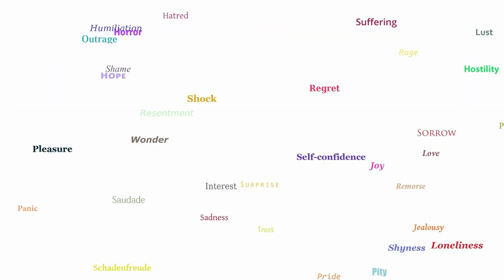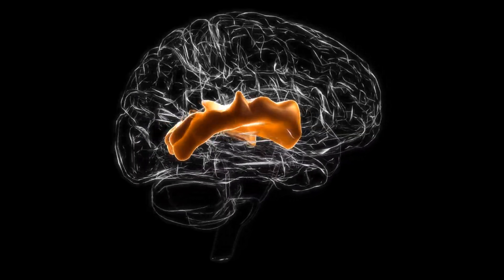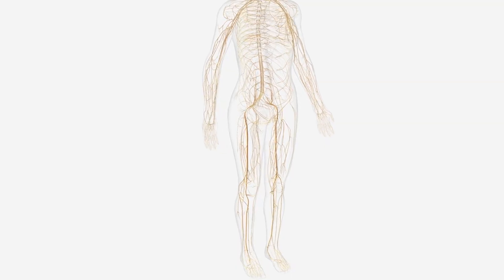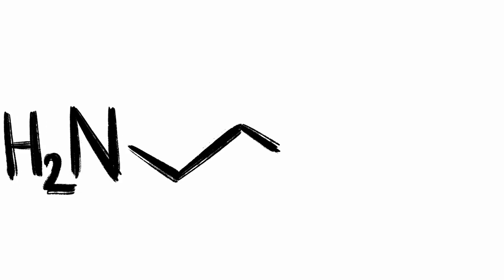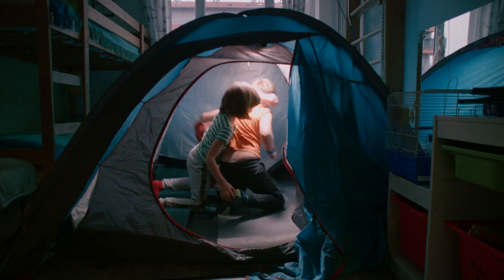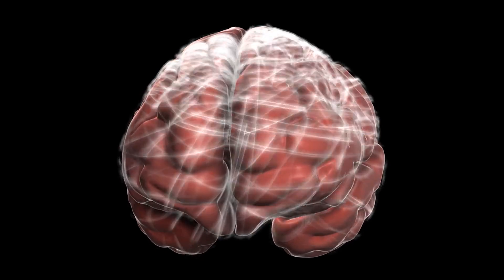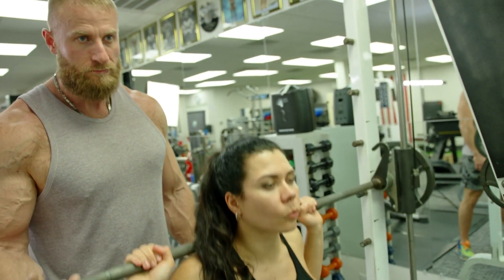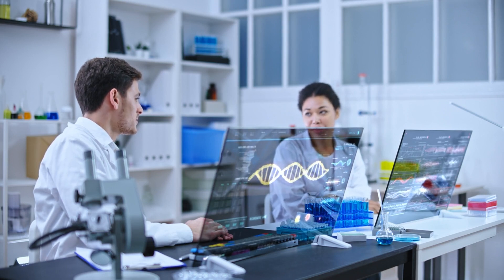Why Biological and Behavioral Psychology Will Change Your Life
Welcome back to our transformative journey through psychology! In this episode, we delve deep into the biological bases of behavior, exploring how our brain, nervous system, neurotransmitters, hormones, and genetics shape who we are. 🧠✨

Have you ever wondered why you react differently to stress compared to others or why some people are naturally more cheerful while others are prone to anxiety? These mysteries are unraveled as we break down the intricate dance between our biology and behavior.

Discover the fascinating world of neuroscience and behavior, where the brain's incredible machinery—like the cerebrum, cerebellum, and brain stem—controls everything from thoughts to actions. Learn how neurotransmitters and hormones influence our mood and actions, and dive into the nature versus nurture debate through the lens of genetics and behavior.

Let this inspiring story guide you through the complex interplay of biology and behavior, and encourage you to reflect on your own life. 🌈💪 Embrace positivity, understand your actions, and start living authentically.

CHAPTERS:
00:00 - Welcome back to our psychology series
00:39 - Neuroscience and behavior insights
02:18 - Understanding the nervous system
03:59 - Role of neurotransmitters and hormones
05:48 - Genetics influence on behavior
07:52 - Engaging with the audience
08:47 - In-depth Q&A session
11:57 - Conclusion and outro